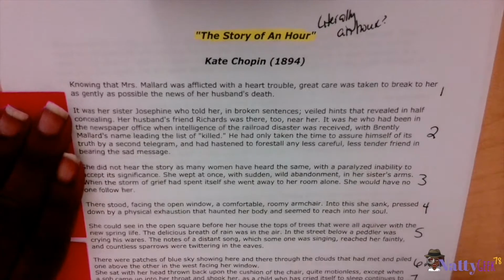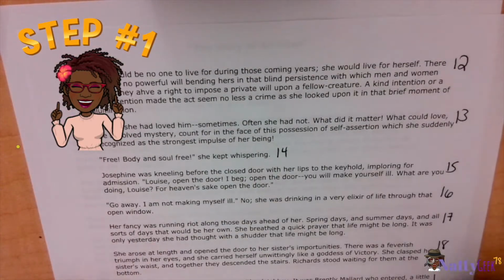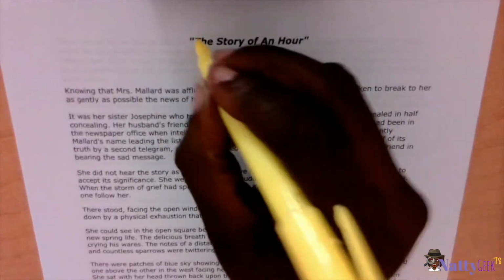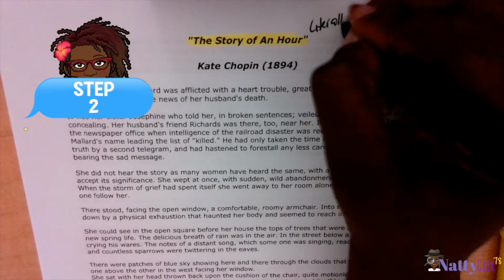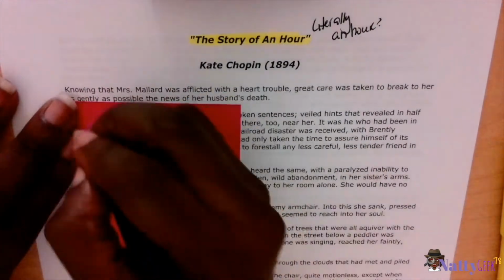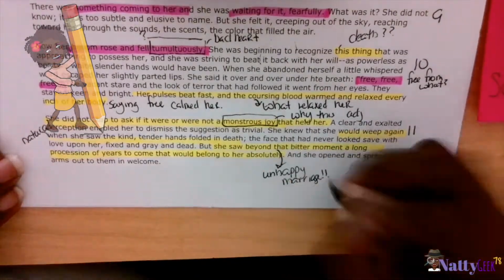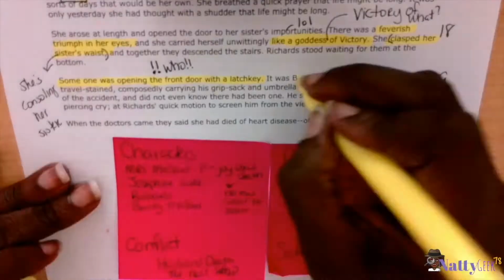Master Annotating in 10 Steps!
When teachers tell you to annotate, they often forget to tell you HOW! This tutorial video shows you 10 easy to apply steps to the next piece of fiction you have to read!